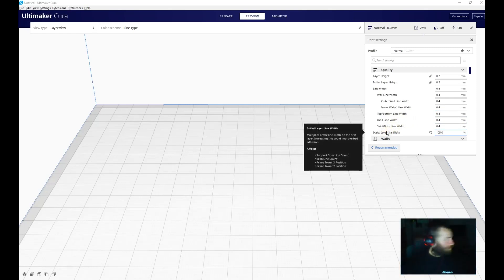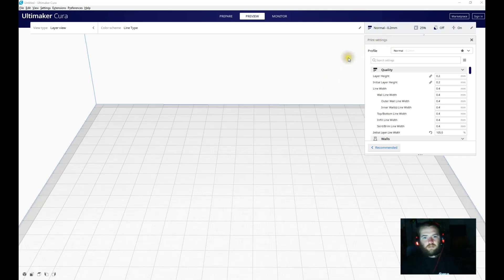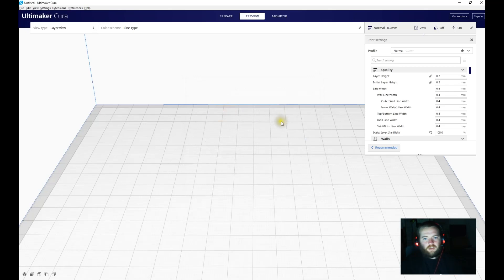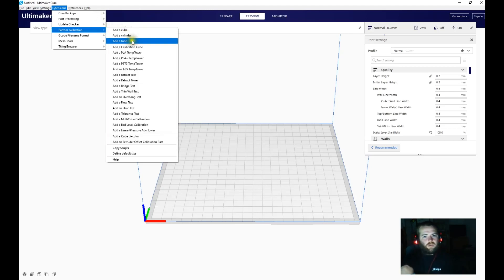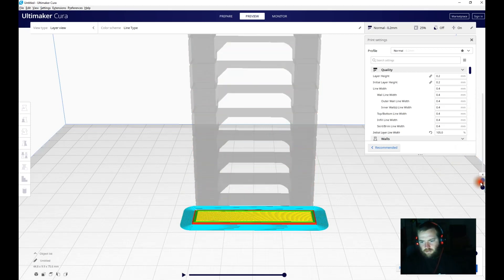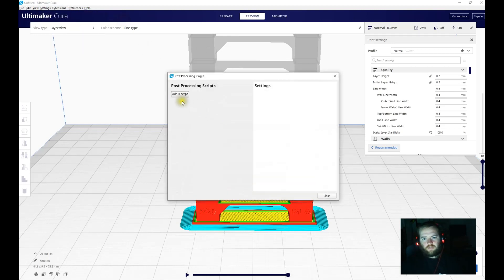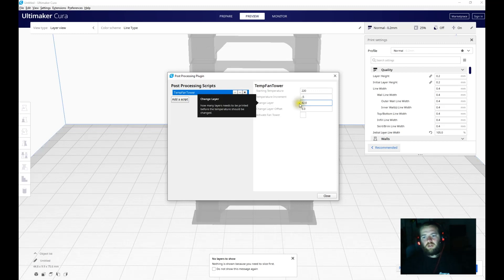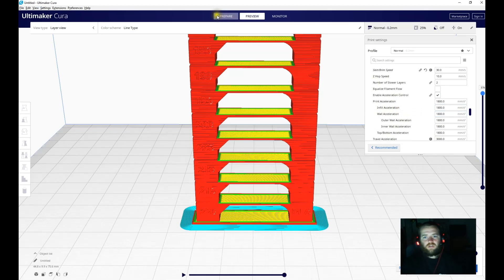Temp tower and calibration in Cura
This is a from the beggining tutorial of how to download and install calibration shapes, how to use it with the relevant scripts all the way to saving the g-code to your SD cards